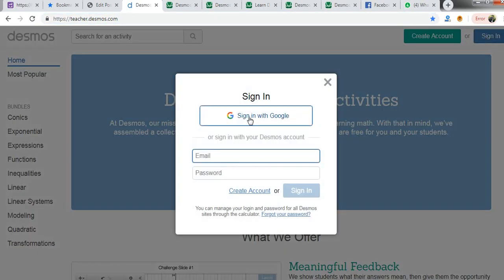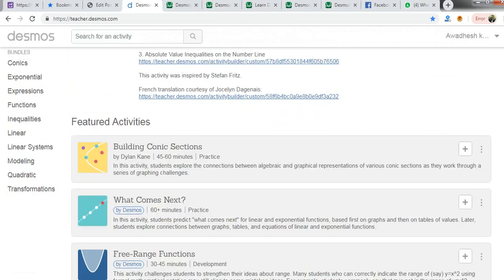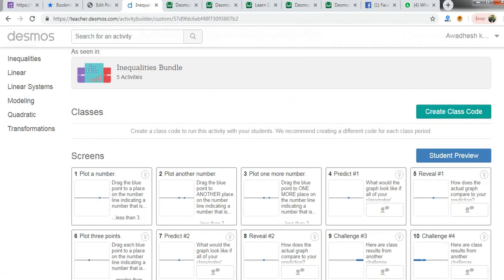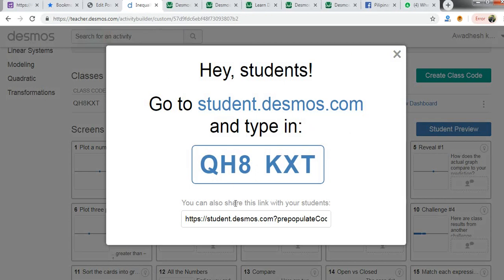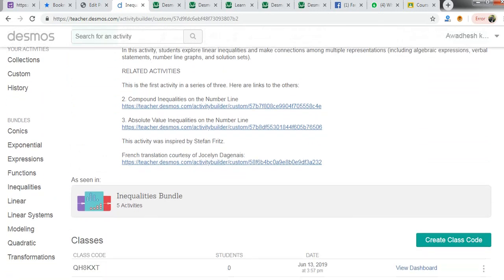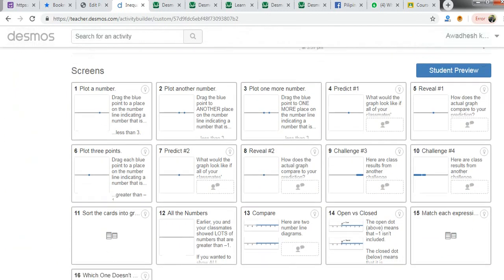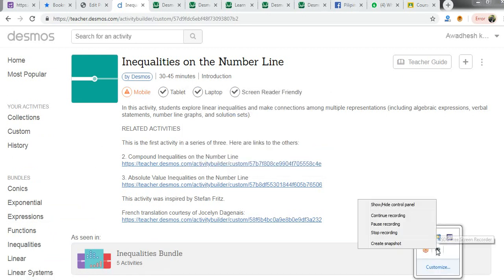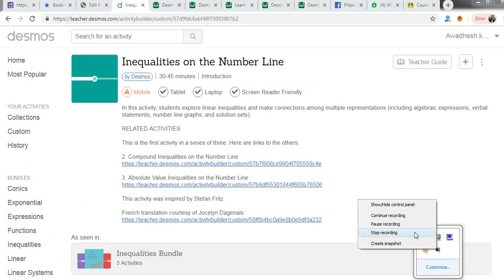How to use Desmos to teach students [For Teachers]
This is a short video for teachers to help them in using desmos.com for teaching graphs to students.